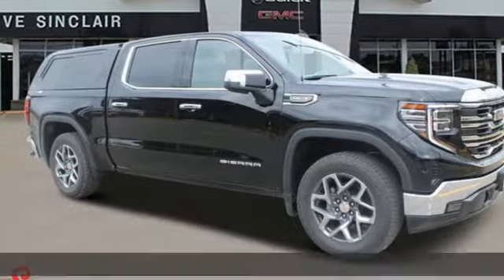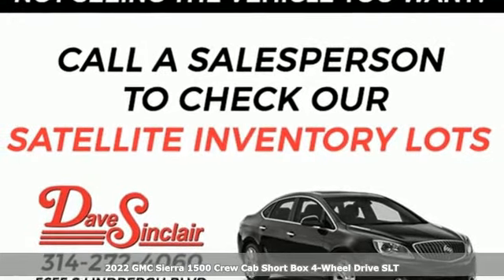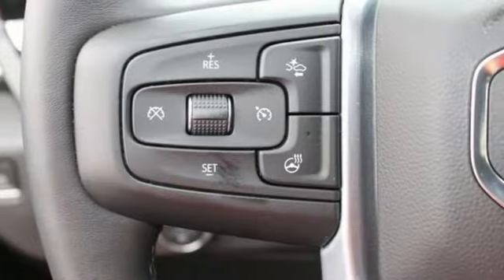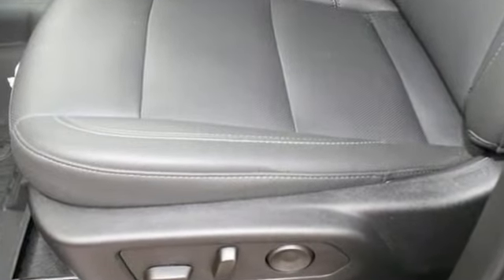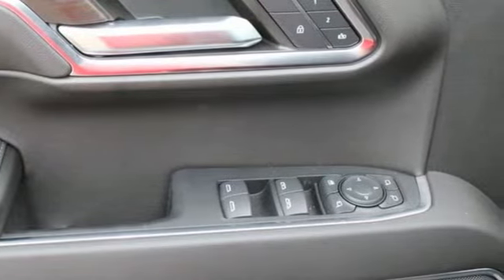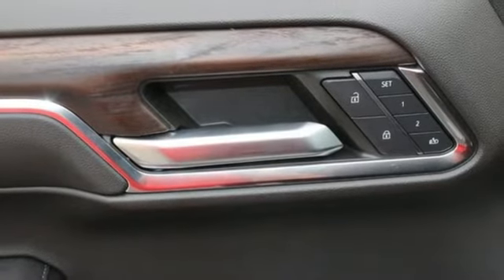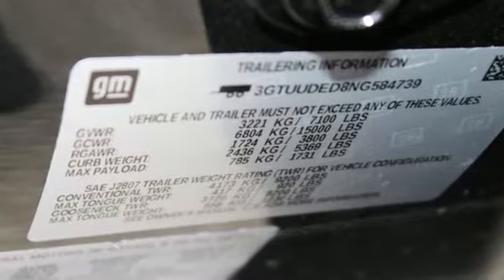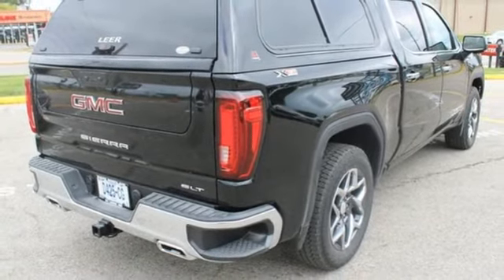New 2022 GMC Sierra 1500 Saint Louis, MO T220680 - SOLD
Year: 2022
Make: GMC
Model: Sierra 1500
Trim: 4WD SLT Crew Cab
Engine: 5.3L
Transmission: Automatic
Color: Onyx Black - Black
Interior: Jet Black Leather
Stock #: T220680
VIN: 3GTUUDED8NG584739
Onyx Black 2022 GMC Sierra 1500 SLT 4WD 10-Speed Automatic EcoTec3 5.3L V8 10-Speed Automatic, 4WD, Jet Black Leather. Price includes $199 in dealer added accessories. PRICING DISCLOSURESbrThe listed Prices do not include additional fees and costs of closing, including government fees and taxes, any finance charges, any emissions testing fees or other fees. All prices, specifications and availability subject to change without notice. Contact dealer for most current information. Quoted prices include current cash rebates. Additional Administrative surcharge of $199.00 will be applied at time of purchase. Due to the volatility of Factory and Dealer Discounts, and the changes that occur within the month, our pricing is subject to change without prior notice. However, the terms of this offer remain valid to the end of this business day. Not everyone qualifies for all incentives including Conquest, Loyalty, Select Nameplate and Down Payment Assistance. For a complete breakdown of all incentive requirements or call for details. Out of town purchasers who do not plan to arrange financing with one of our lenders, must arrange for a wire transfer of funds - CALL FOR DETAILS.

Address:
5655 S Lindbergh Blvd